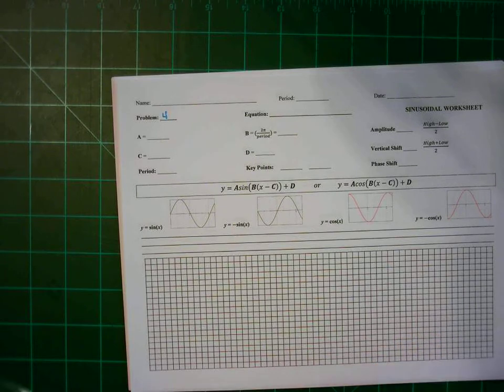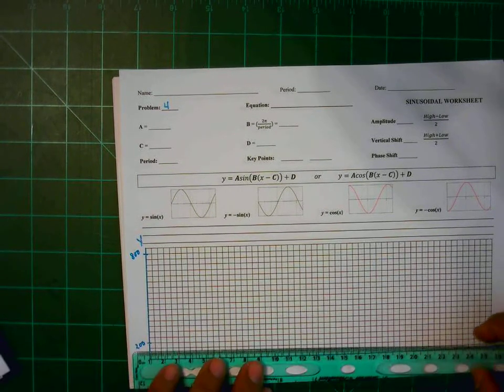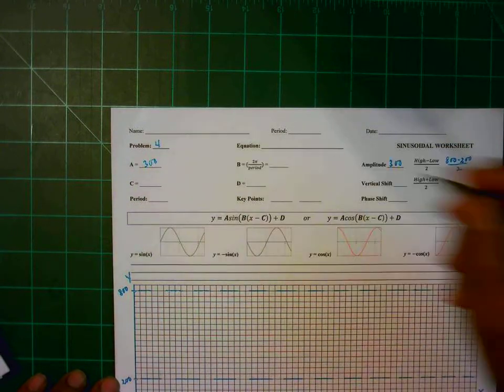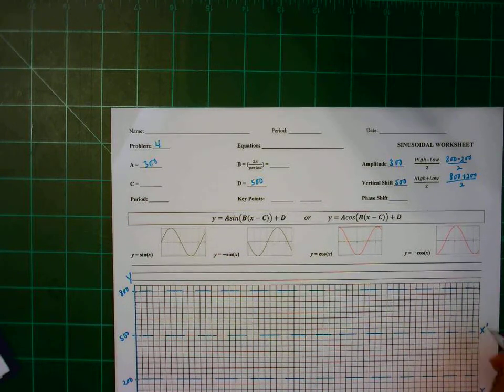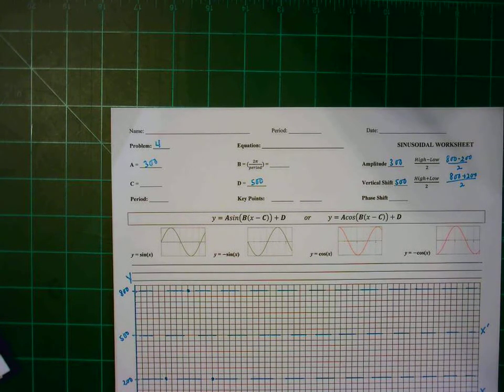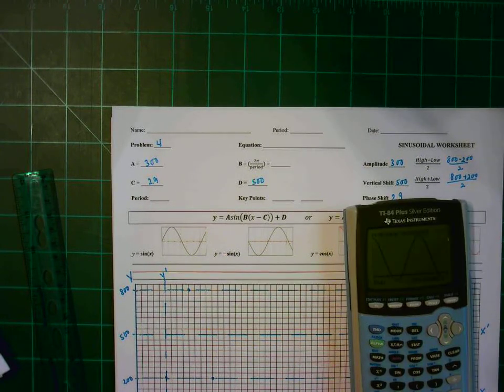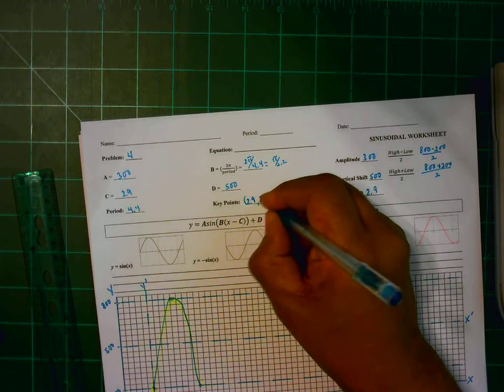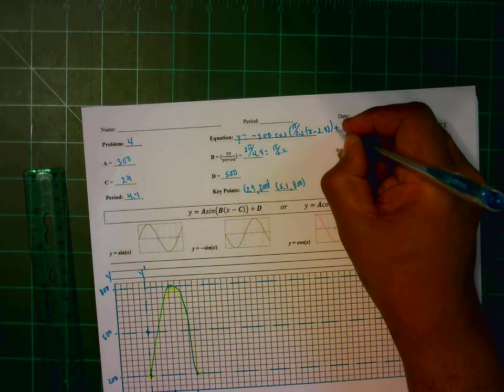Homework B 1 Problem 04